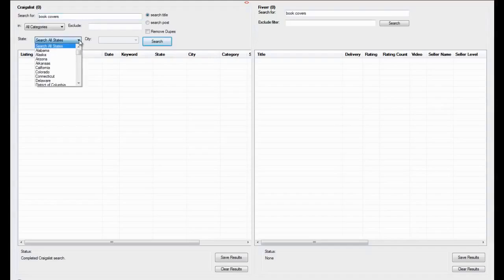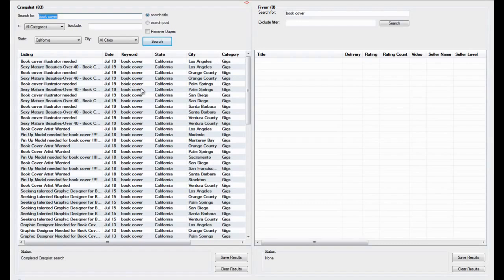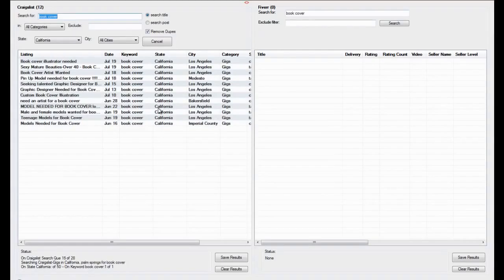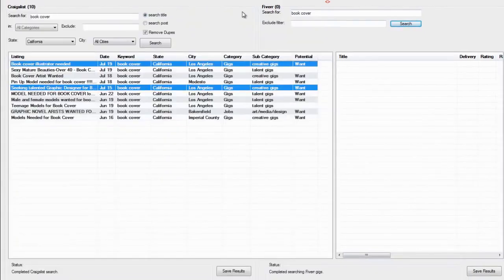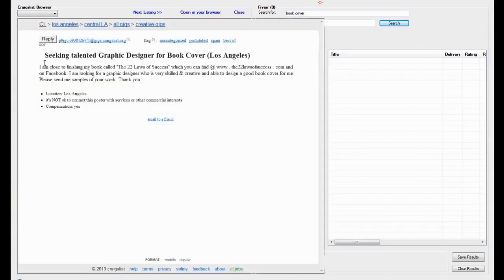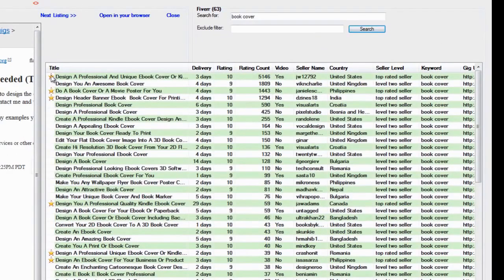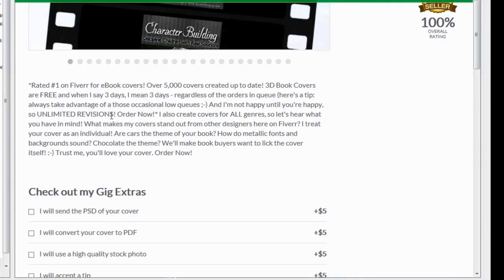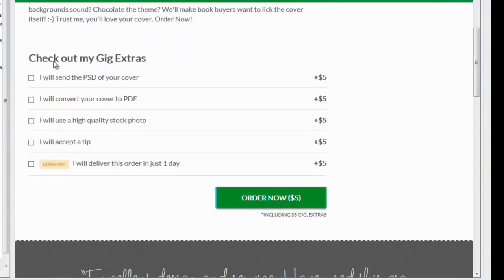Arbitrage Underdog | Arbitrage Underdog Reloaded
for more information !

Arbitrage Underdog Reloaded

Since 2013, Arbitrage Underdog has given thousands of marketers an unfair advantage with Craigslist and Fiverr.

Now updated to yield thousands more daily results, it has gone from powerful to industry-leading when it comes to online arbitrage.

Arbitrage Underdog Reloaded is the only software of its kind that pulls results directly from Craigslist's (and now several other sites') databases, producing leads in real time as they are posted on their respective sites.

Within seconds Arbitrage Underdog Reloaded will produce fresh, paying leads on one side of the screen, while matching those leads up with top rated sellers willing to do the job for $5 on the other side of the screen, eliminating hours of manual detective work. This allows its users to be the middle-men, profiting handsomely on each transaction.

Arbitrage Underdog is a business in a box; a career-making tool that has turned countless marketers, including newbies, into accomplished business owners. It also lends itself perfectly to outsourcing, making it ideal for advanced marketers looking to add another business to their bottom line.

Arbitrage Underdog RELOADED is a business in a box; a career-making tool that has turned countless marketers, including newbies, into accomplished business owners. It also lends itself perfectly to outsourcing, making it ideal for advanced marketers looking to add another business to their bottom line.

    Quickly arbitrages suppliers on Fiverr with buyers on Craigslist
    FRESH leads DIRECTLY from Craigslist mainframe
    Uses Proprietary Smart Bot Technology
    Produces hundreds of FRESH leads in minutes
    Highly effective for both arbitrage and job search
    Doubles as the ultimate automated Fiverr, and Craigslist search tool
    The Ultimate All-In-One Arbitrage & Search Interface